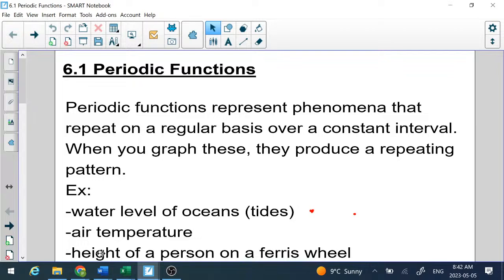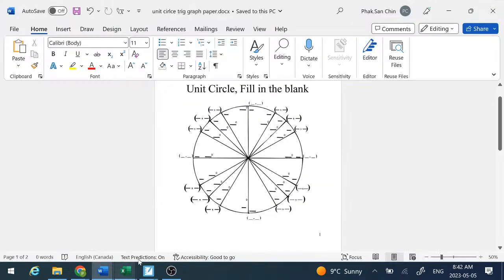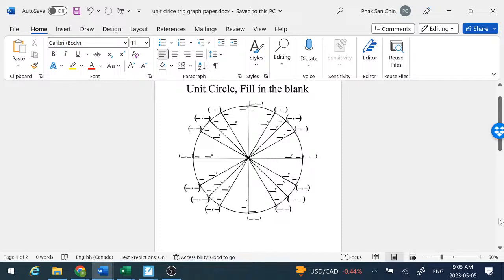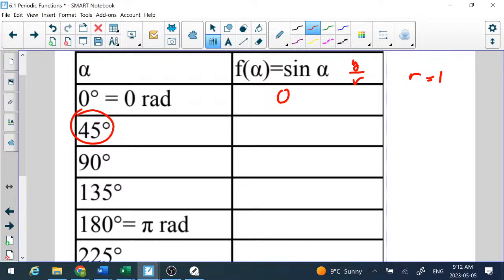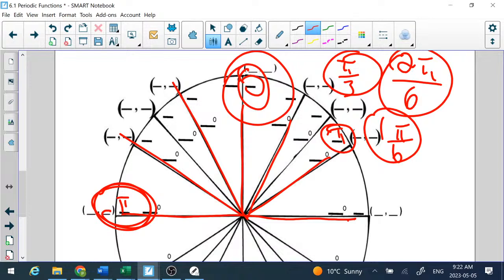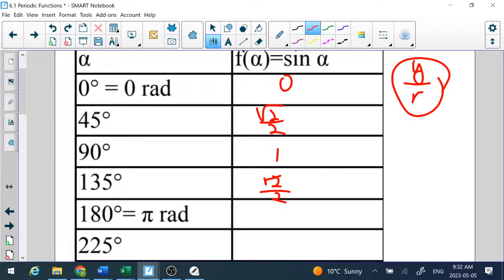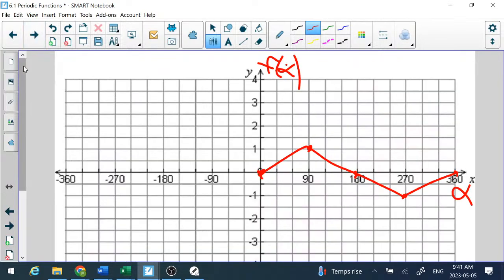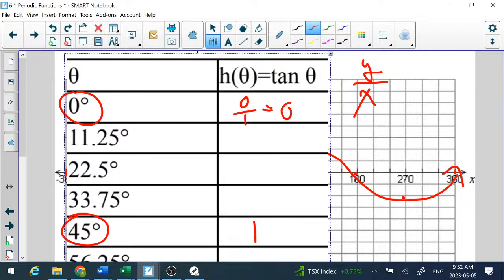3U Math Lesson 6.1